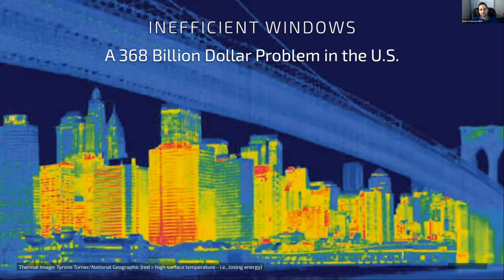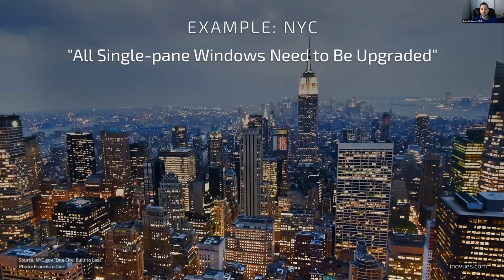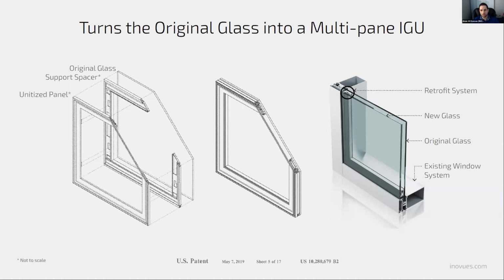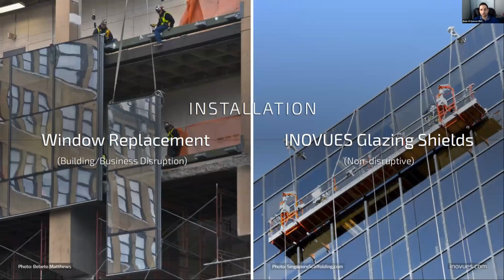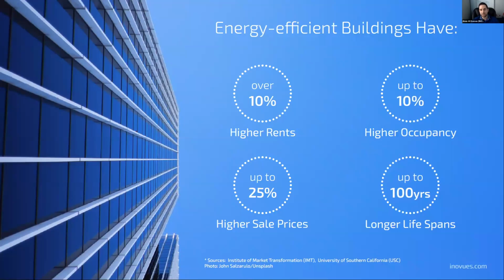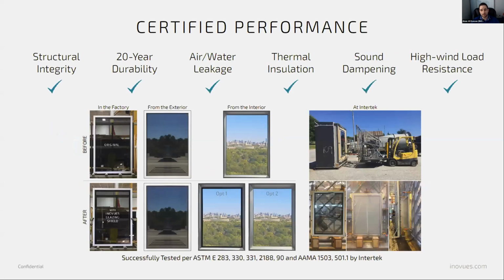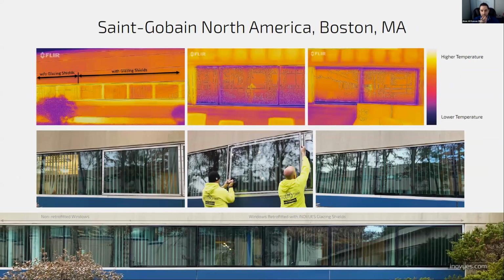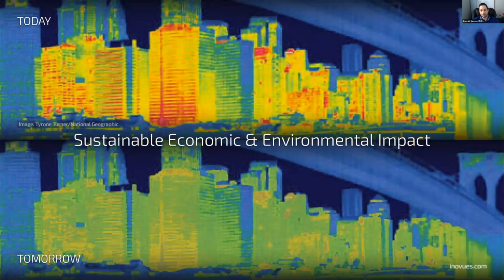AEC/RE Pitchathon 2020: Inovues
Watch as Inovues shares their product pitch from this year's AEC/RE Pitchathon. At our marathon startup pitch competition for the built environment community, 60+ Seed - Series B startups pitched over 2 days, all virtually hosted with thousands of built professionals and investors in attendance.